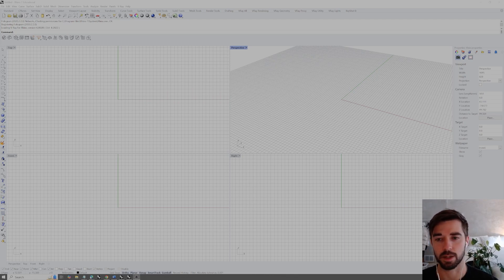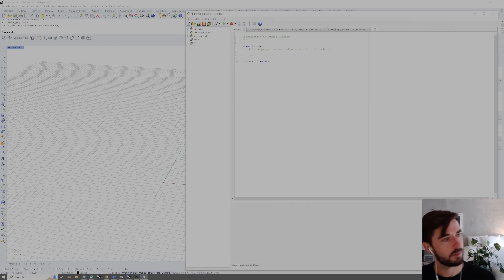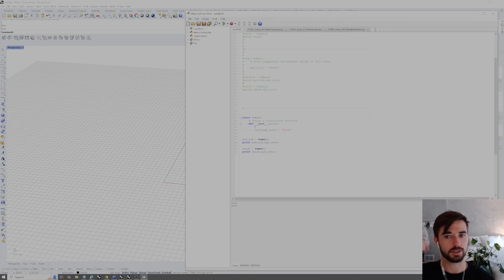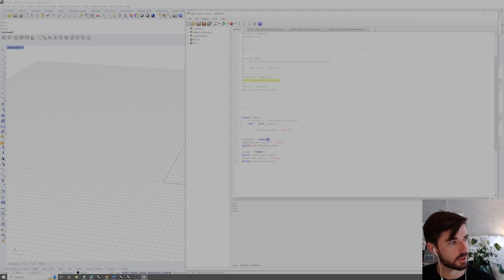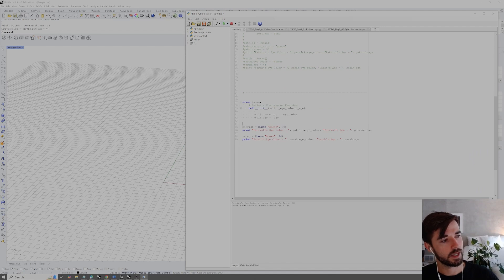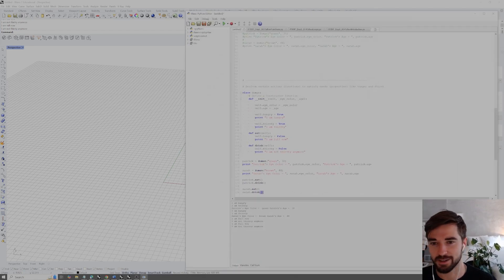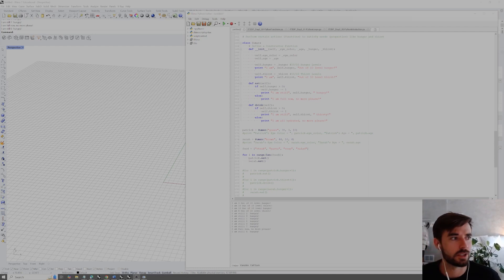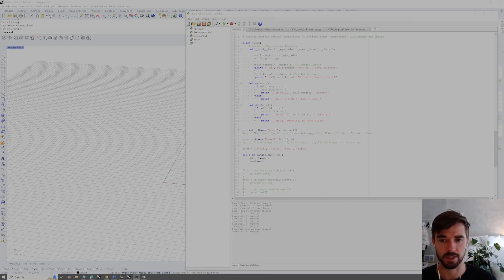IT3DP | Day 3 - Python Classes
Welcome to the Introduction to 3D Programming course!

In this two-week tutorial series, you will be introduced to Rhino3D for digital modeling, Grasshopper for parametric modeling, Python inside Rhino3D, Google Colab, OpenCV, and ComfyUI. The last videos of this series will cover design visualization including drawing and diagramming techniques in Rhino3D with the Adobe Creative Suite, as well as rendering for Keyshot.

In this tenth video of the series, you will be introduced to Python Classes, a data structure in Python that allows for the unique storage of data and operations (properties and methods of the class) in what are called instances. In this video, I build a class around the analogy of individual identity and properties of people in the class humans. We review a few key elements that make up classes and test out some of their power!

I hope you enjoy the series!

Video Content:

00:00 - Introduction
00:50 - Human Analogy Explained
2:00 - Constructing Classes
6:30 - Constructing Instances
10:00 - Storing Properties
14:12 - Class Constructor Function
19:00 - Overriding Instance Properties
27:00 - Class Methods (Eat & Drink)
35:00 - Hunger & Thirst Metrics
40:40 - Loops & Class Methods
44:45 - Satisfying Hunger & Thirst
47:26 - Limited Food Supply

Additional Links:
Rhino3D: